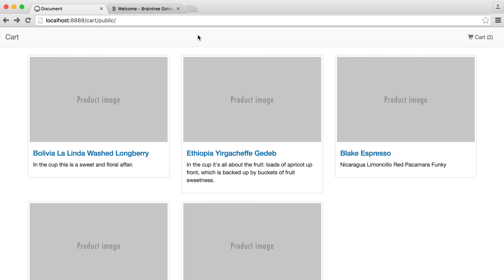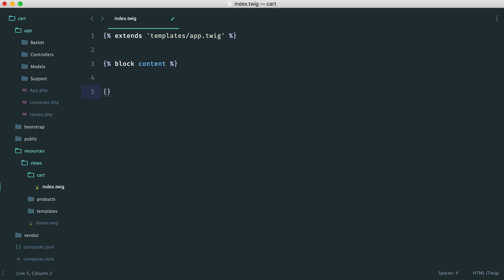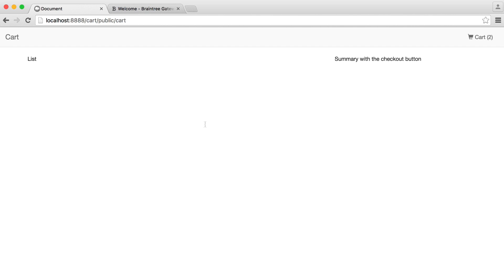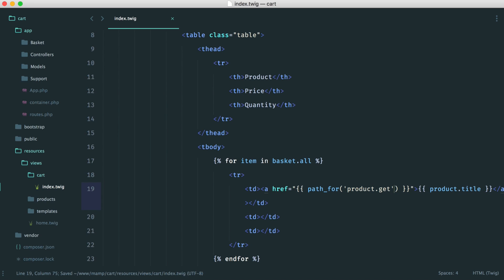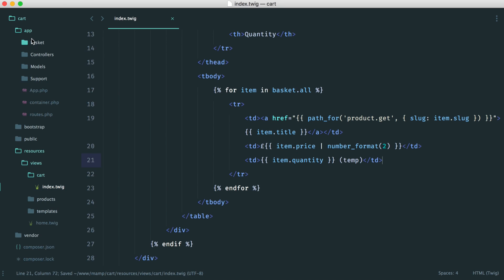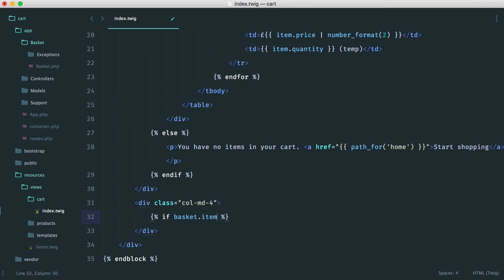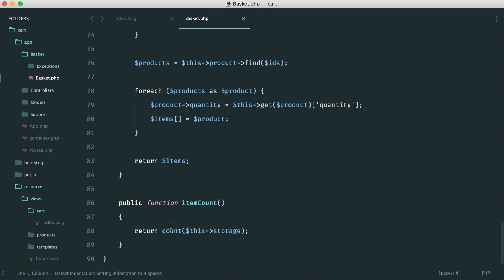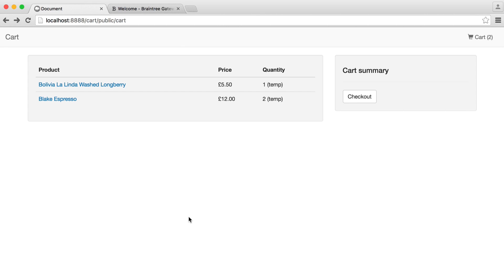Build A Shopping Cart with PHP: Cart summary (8/15)